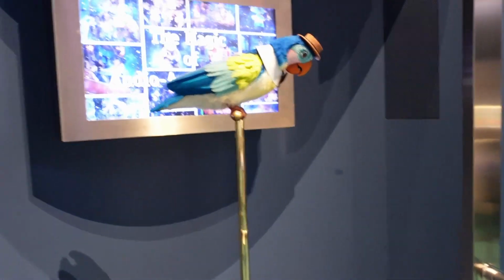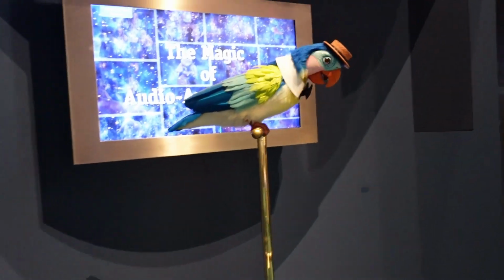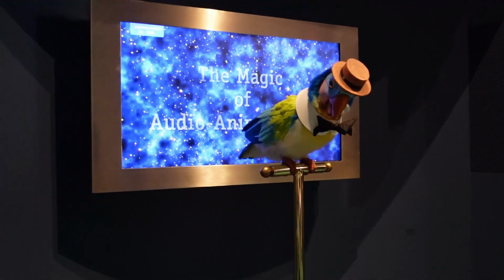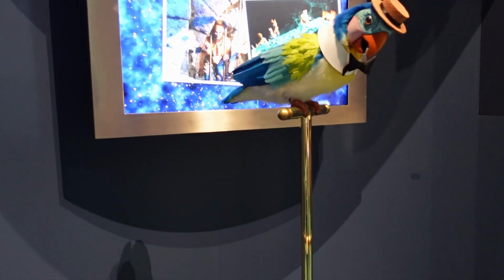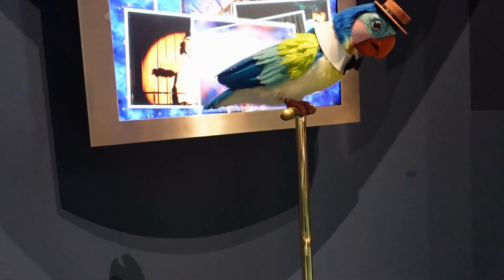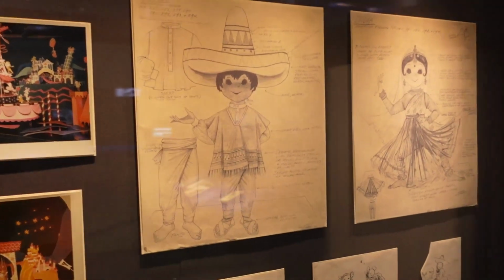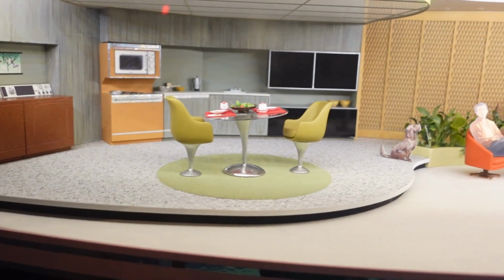A Look Inside the Disney Family Museum!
In this video, we take a tour of the Disney Family Museum in San Francisco! This museum is full of the history of Walt Disney and his creations, from his earliest cartoons to the theme parks he created. It's a great place to learn about the history of Disney and his work, and we had a great time exploring it! If you're in San Francisco and want to see something special, be sure to check out the Disney Family Museum! This museum is full of history and artifacts related to Walt Disney and his work, and it's a great way to spend a day in the city!

April 2022 San Francisco
We finally made it to the Disney Family Museum! We were so excited to come here & even more excited that we see it using one of the activities on our Go City Pass so we saved some money on the entrance!